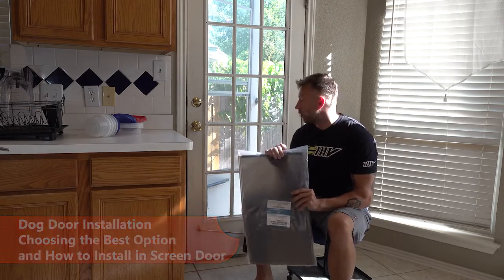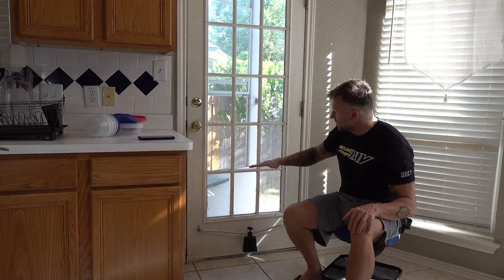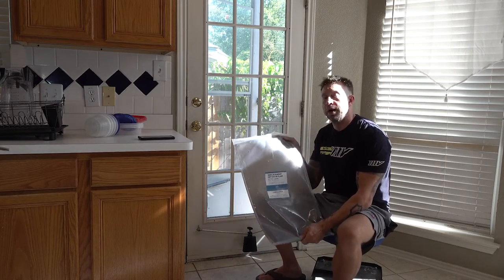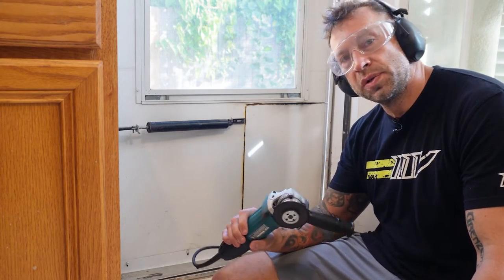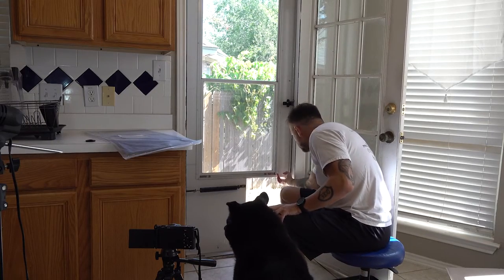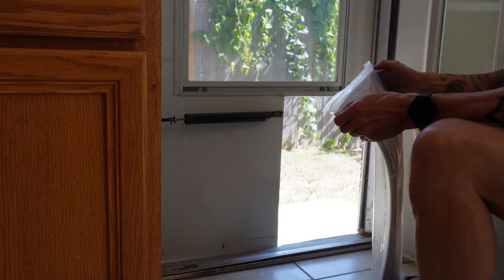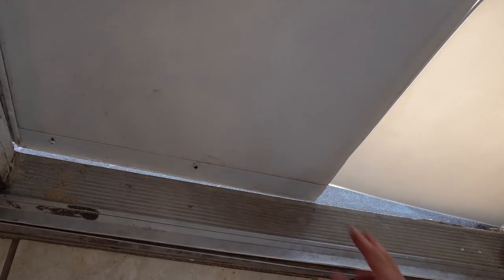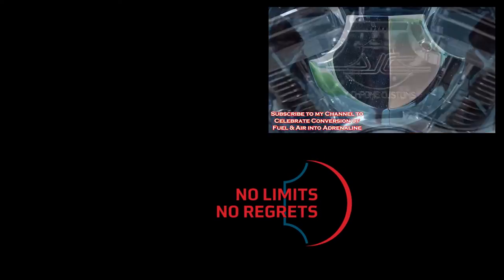This is a CHEAP DOG DOOR DIY - How to Install PET Door for SCREEN Door DIY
Here's a cheap dog door diy home improvement diy project for a diy dog door installation or doggy door for installing a pet door in a screen door. You'll see how to install a dog door or pet door installation of a pet door for screen door vs the heavy inside door. As opposed to full kits of pet doors for dogs, this is a pet door diy of how to install a dog door in a screen door by only buying the flap and making it fit and how to install a dog door in a storm door. Installing a pet door in a screen door with this diy dog door flap or diy dog door in screen door is one of the diy dog door ideas I arrived on after several options wouldn't work for me.

Check out the high octane, true life documentary movie about me, Axe, overcoming heart problems and other challenges to appreciate life and smash the cross country motorcycle record on my BMW S1000RR motorcycle in "No Limits - No Regrets" at: